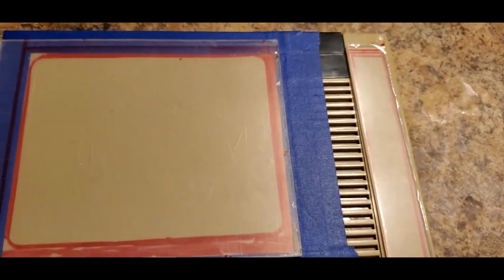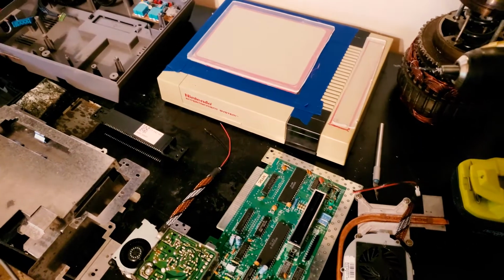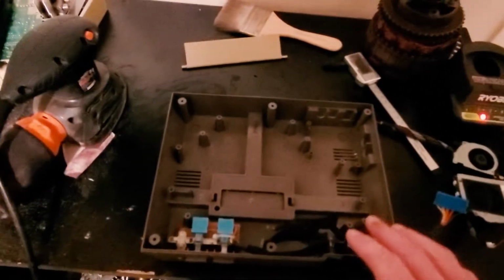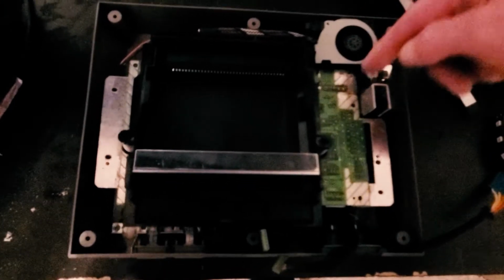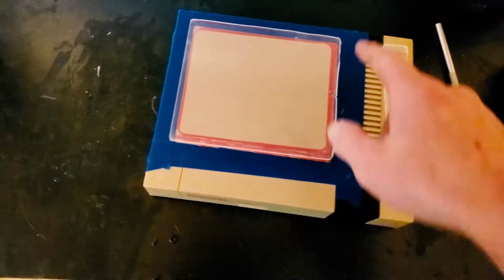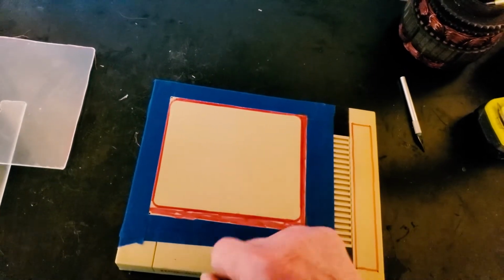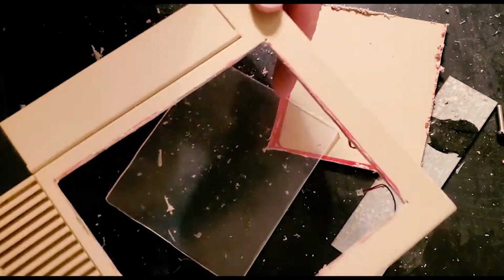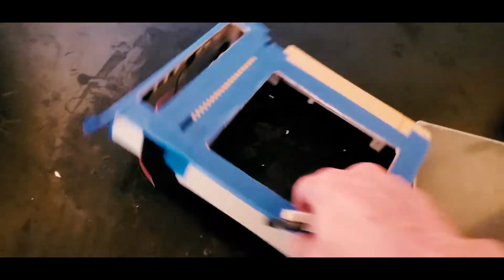Cyberpunk Nintendo NES build | pt.1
In this video installment we are customizing our nintendo. I have always wanted to modify a nintendo to the extreme and this one fits the bill.